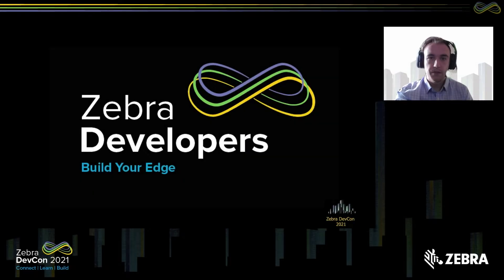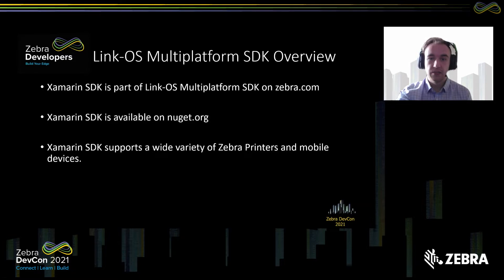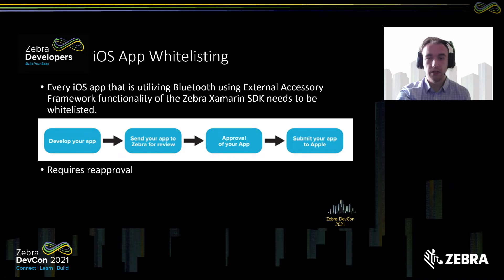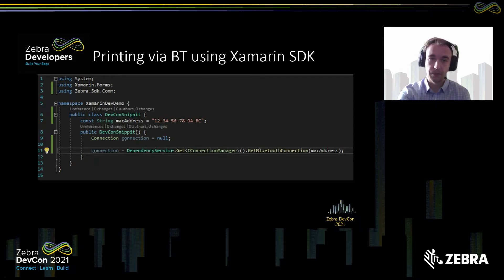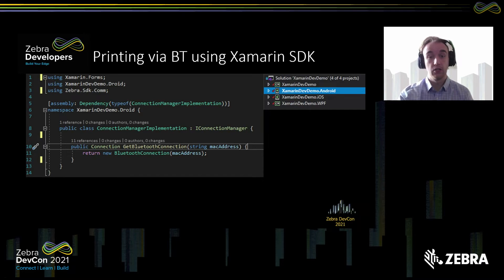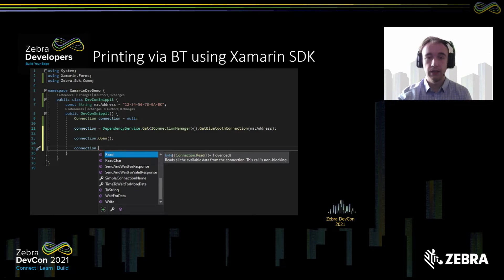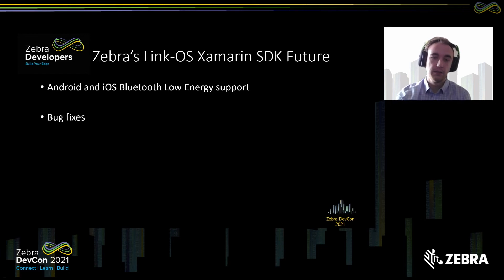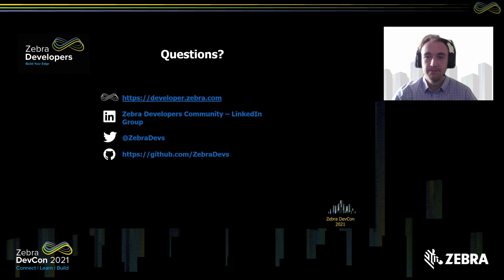Link-OS SDK Hands-on with Xamarin | Zebra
Come and learn with us the technical aspects of developing printing applications in Xamarin using the Link-OS SDK.